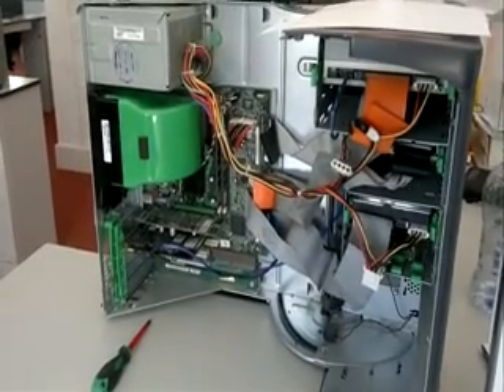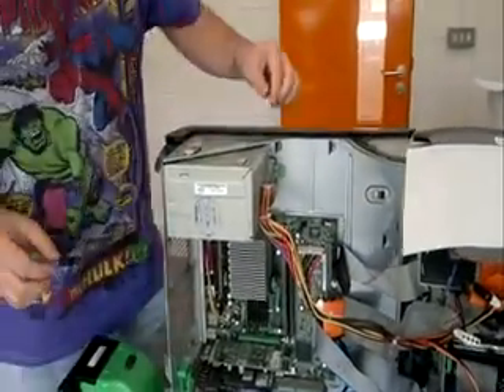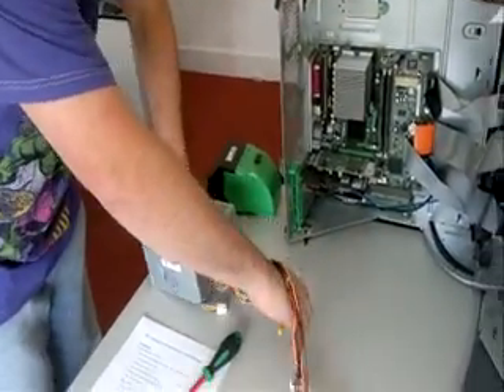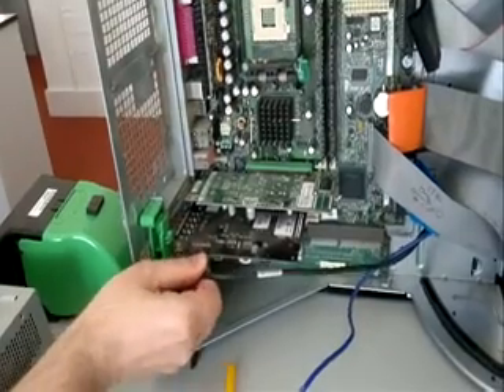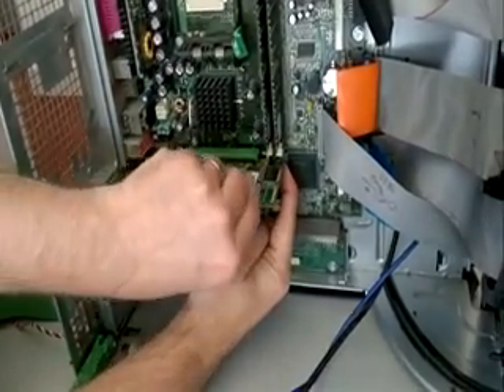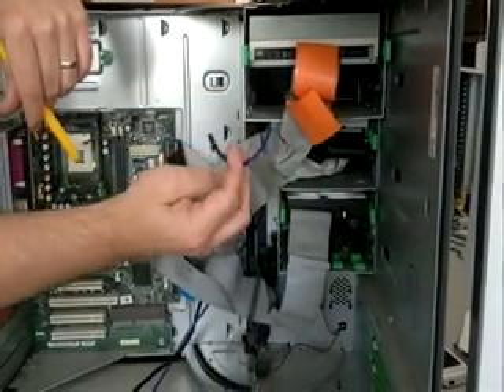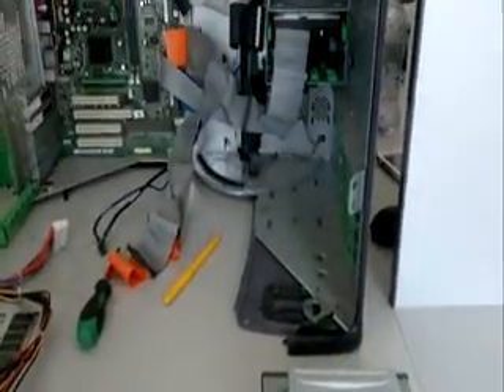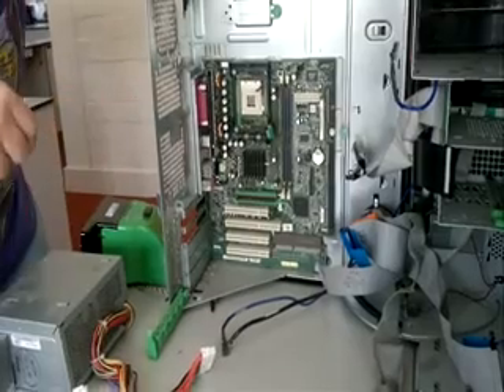Disassembling a computers internal parts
Video showing how to disassemble the 11 internal parts of a Computer